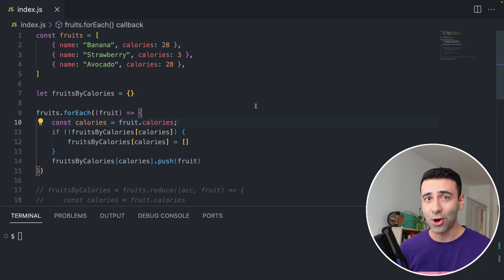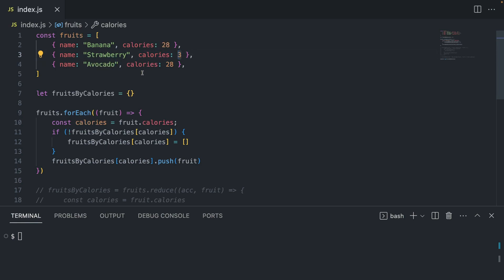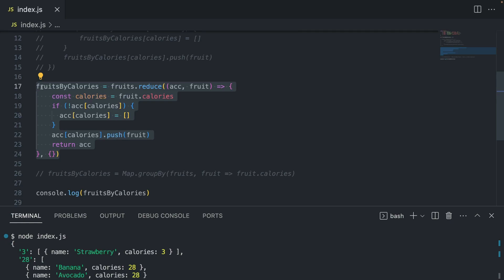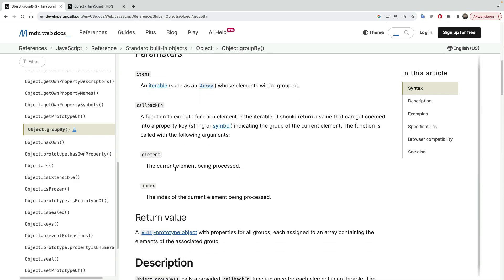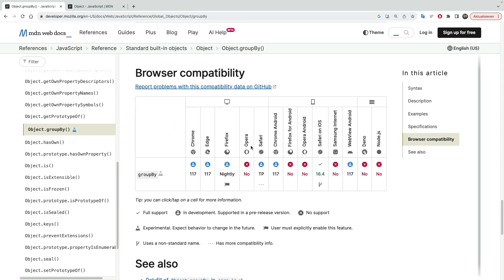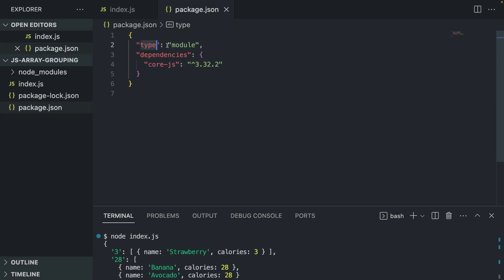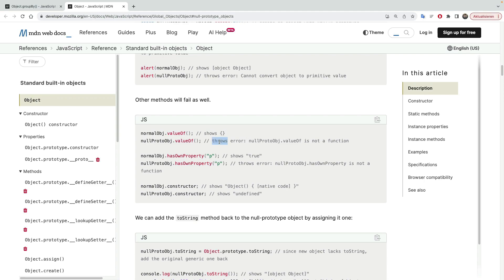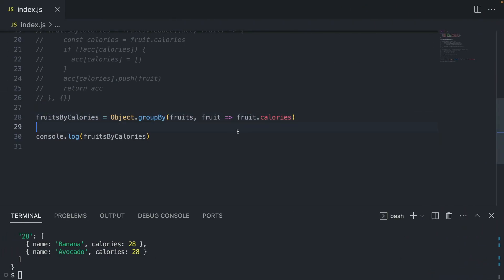New JavaScript "groupBy" feature is finally here!